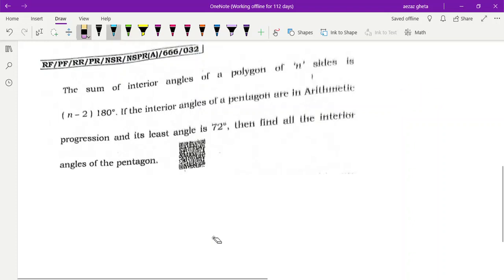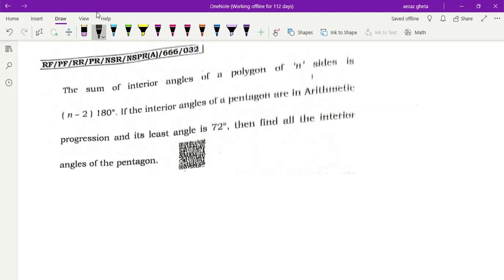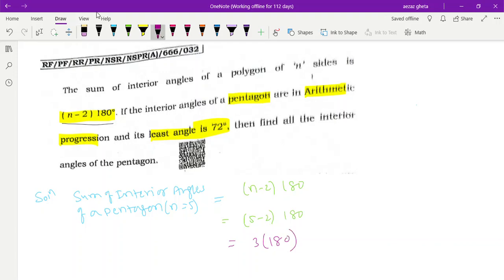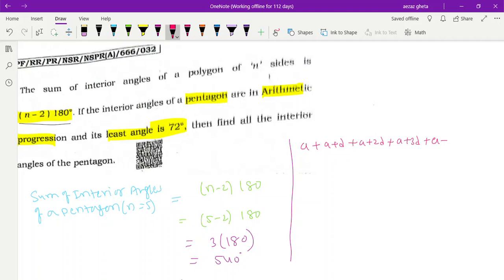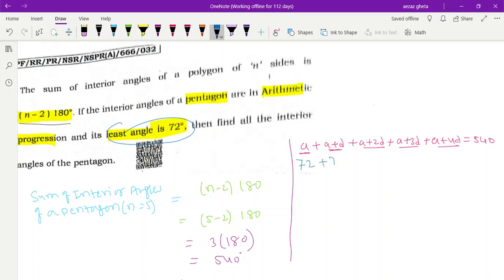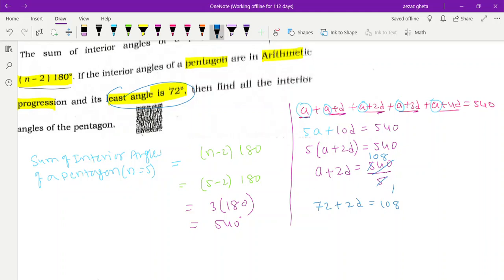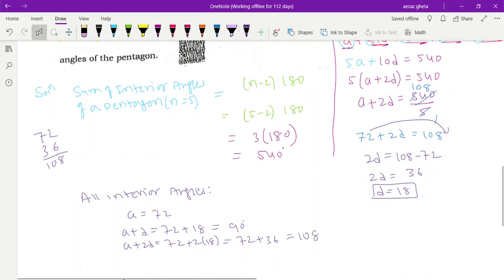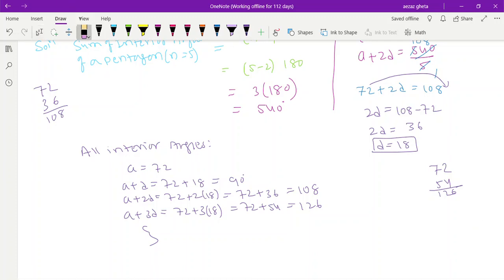sslc board exam 2024|| the sum of interior angles of a polygon of n sides is (n-2) 180.if the interi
GHETA TUTORIAL
PATEL ROAD,
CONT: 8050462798